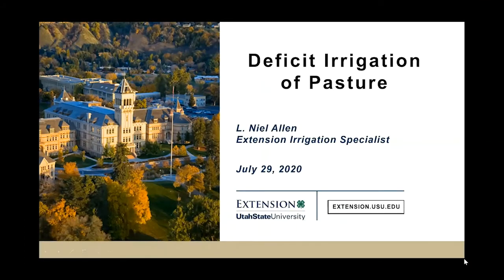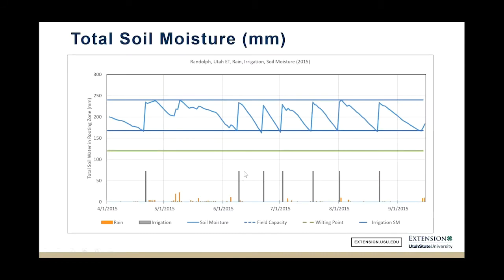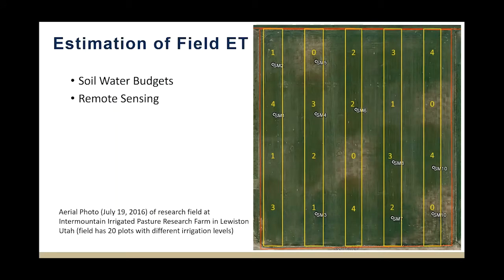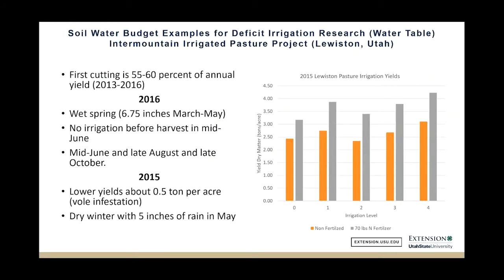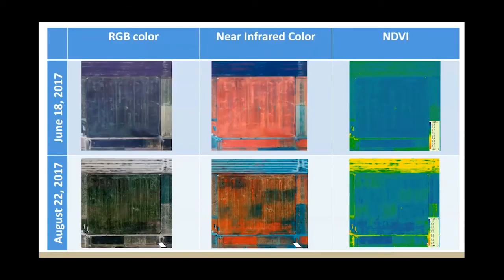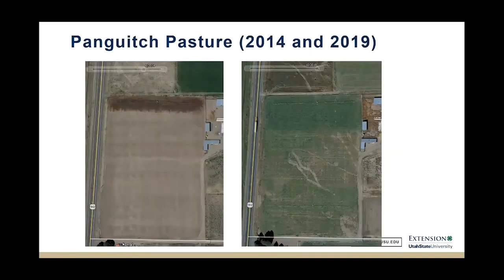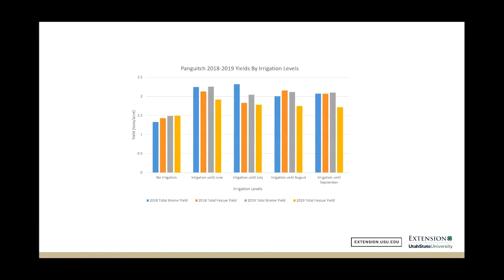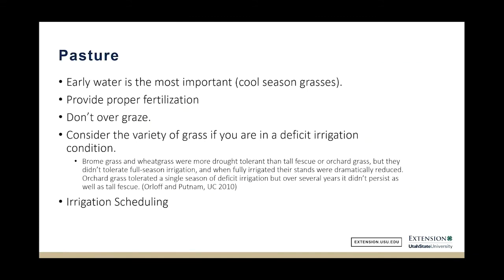How to Reduce Irrigation on Pastures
Utah State University Extension Virtual Crops Field Day 2020